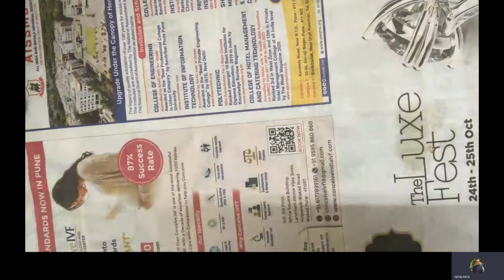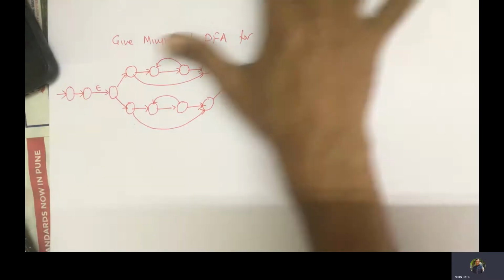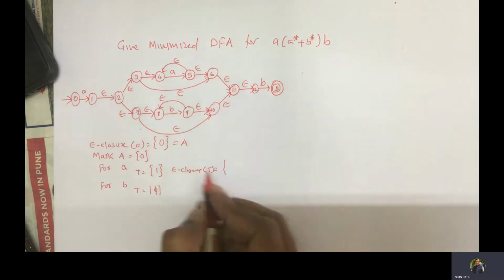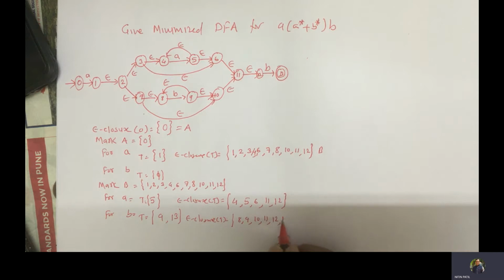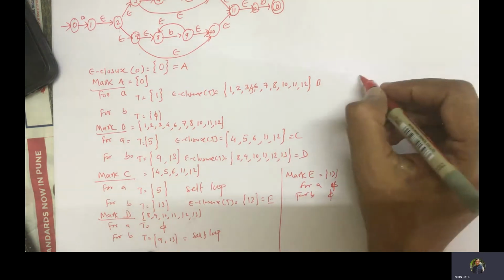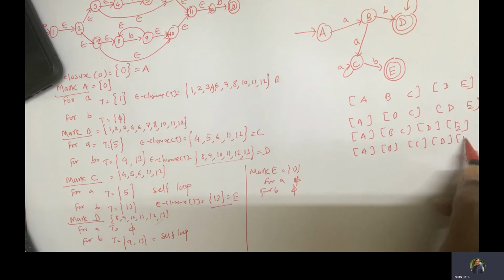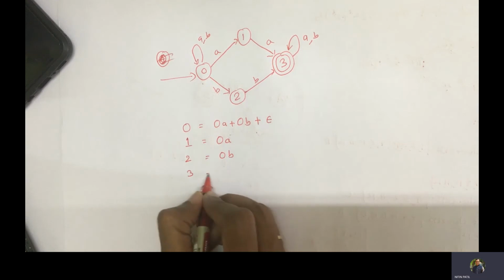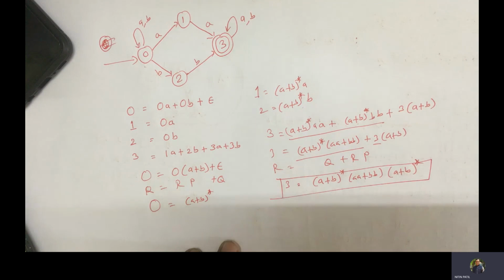Solutions for Descriptive Questions Test 1